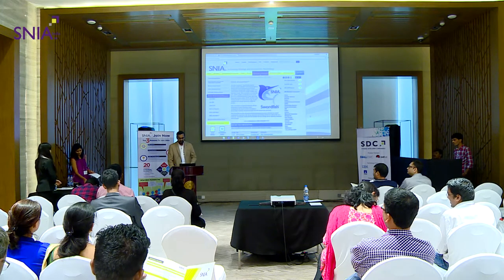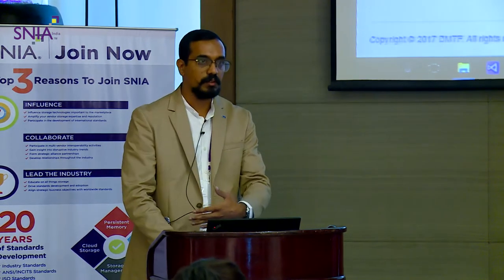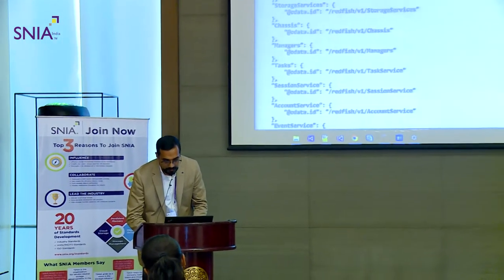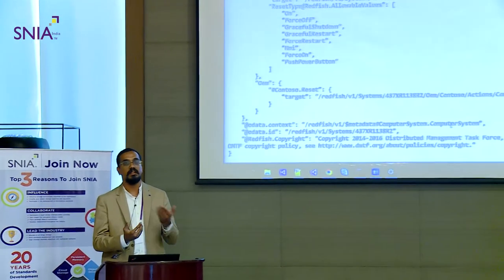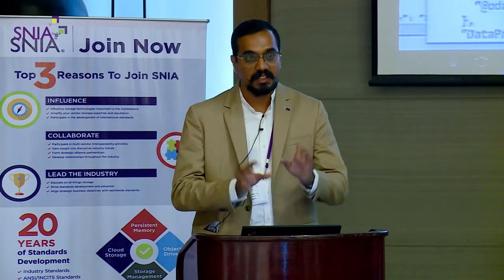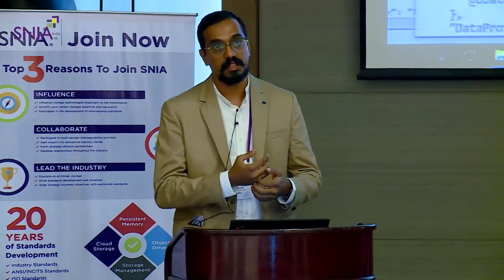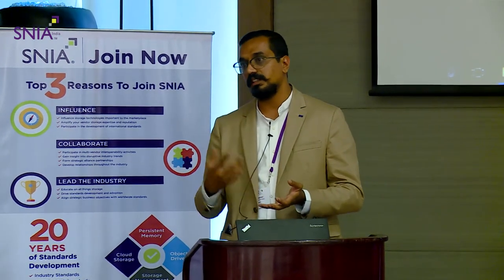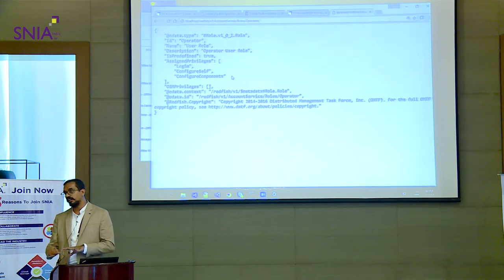SDC India 2017 - Anand Nagarajan, SNIA India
Introduction to Swordfish